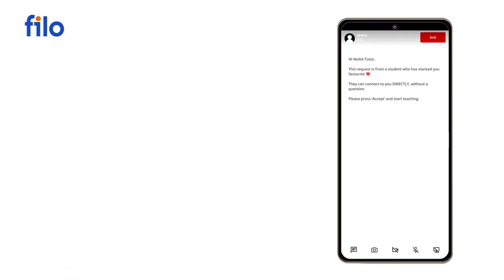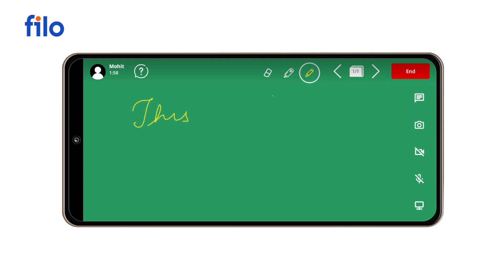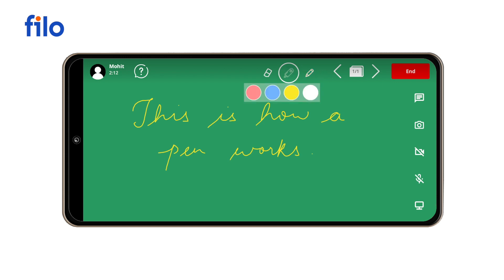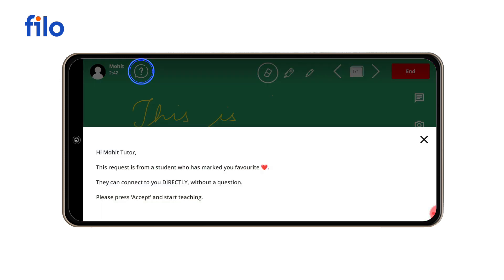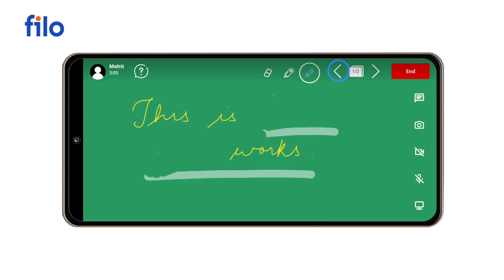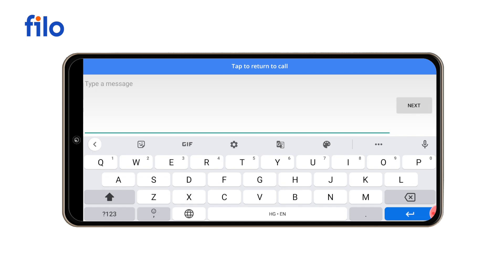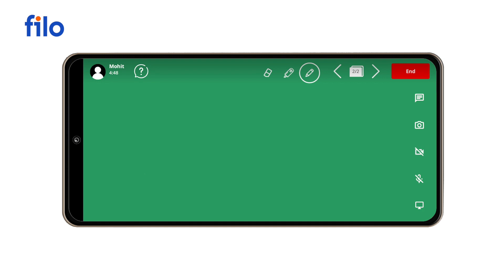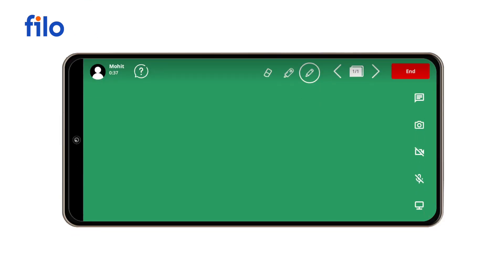How to Use the Filo Whiteboard on Your Phone - Filo Tutor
Filo Whiteboard can also be used on your phone. As a tutor, you get free access to the Filo whiteboard on your phone and this video shows how to use the Filo Whiteboard on your phone.